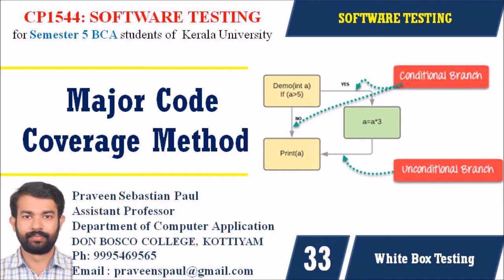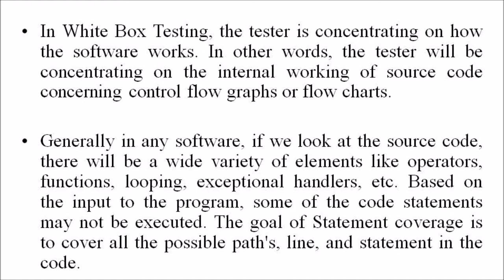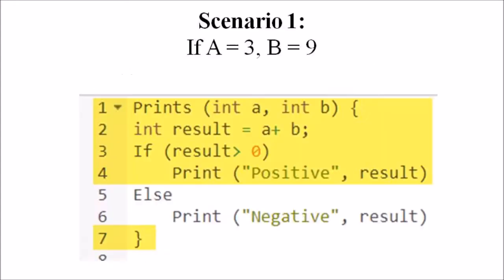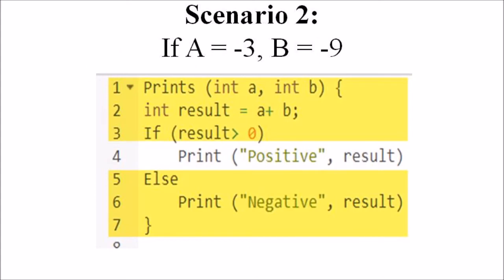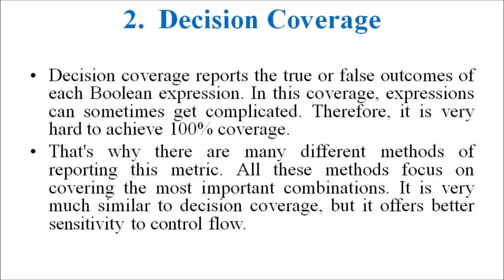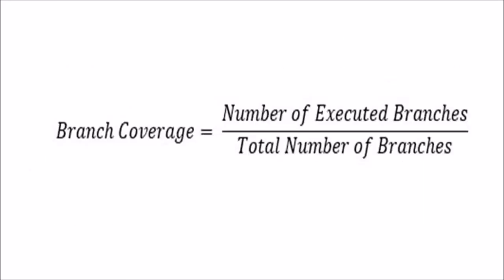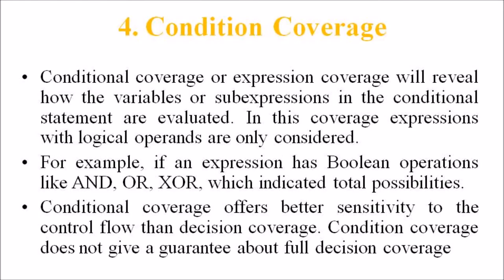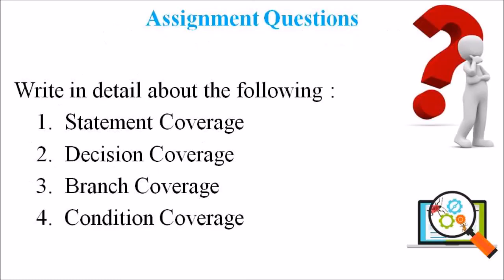SOFTWARE TESTING – SESSION 33 – MAJOR CODE COVERAGE METHODS - BCA SEM 5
Code coverage is a measure which describes the degree of which the source code of the program has been tested. It is one form of white box testing which finds the areas of the program not exercised by a set of test cases. It also creates some test cases to increase coverage and determining a quantitative measure of code coverage.
In most cases, code coverage system gathers information about the running program. It also combines that with source code information to generate a report about the test suite's code coverage.
Following are major code coverage methods
•  Statement Coverage
•  Decision Coverage
•  Branch Coverage
•  Toggle Coverage
•  FSM Coverage